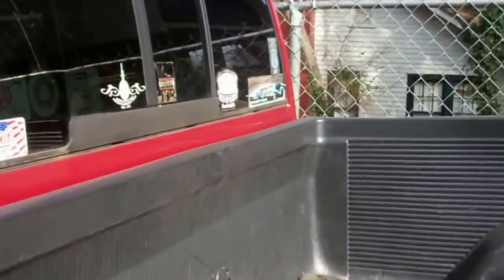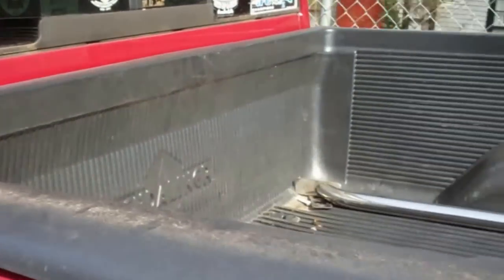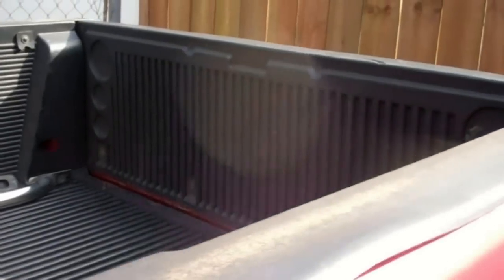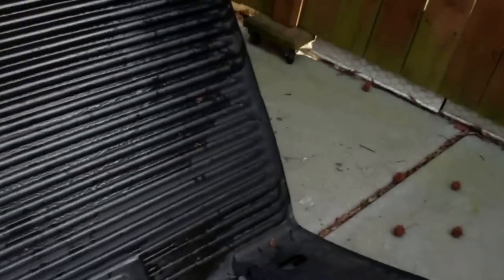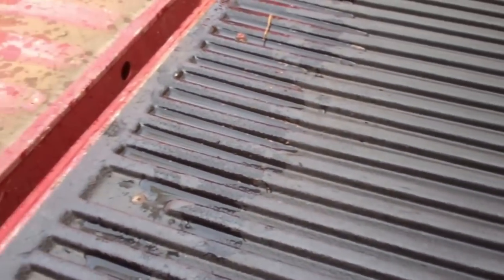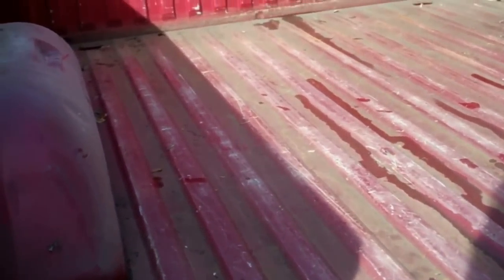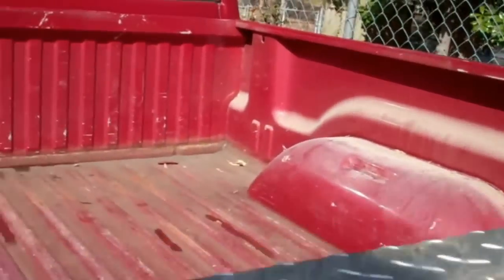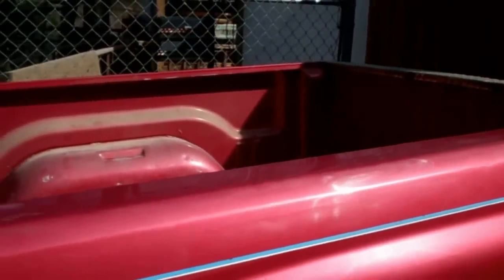Removing my Truck Bed Liner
Finally decided to remove my old bed liner to see if I had any major rust, and in preparation for adding a camper top one day..